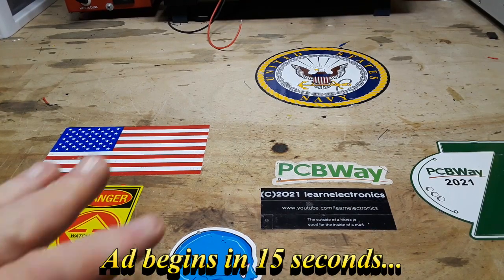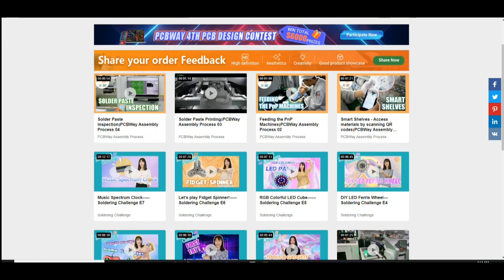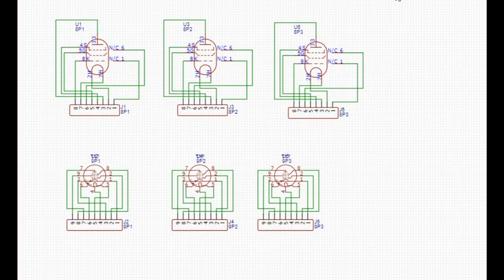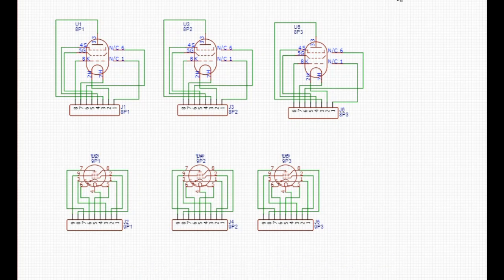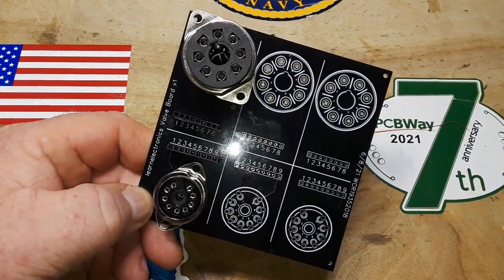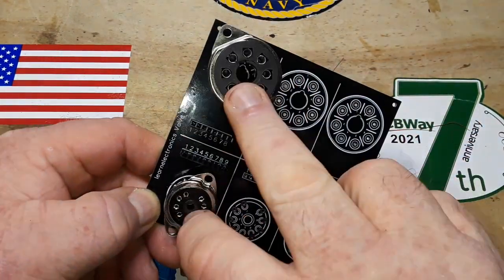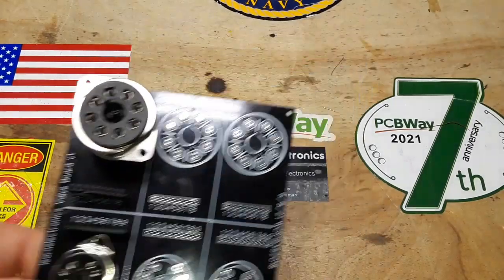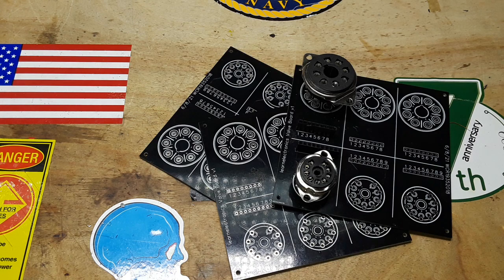An Example of What Not to Do In PCB Design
In this video you get to see the effects of not paying attention to details. I made two mistakes. First I should have ordered the sockets before I designed the board, and i should have checked the plated through hole diameter of the footprints before ordering. Simple lack of attention on my part. This board an experiment board for vacuum tubes or valves. It can hold 3 preamps, 2 power tubes, and a rectifier.